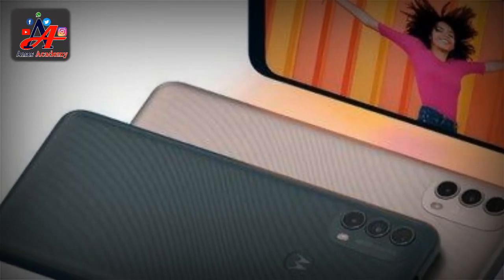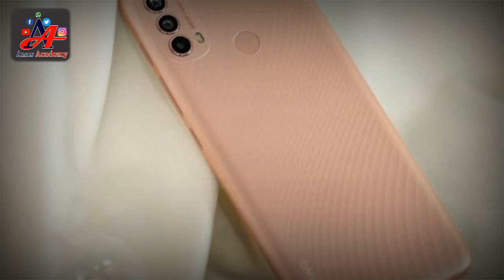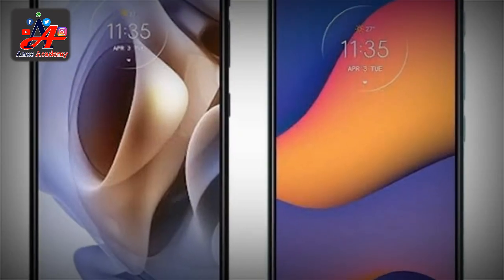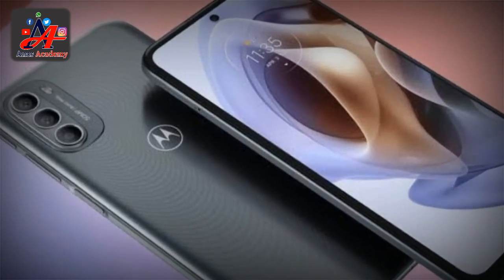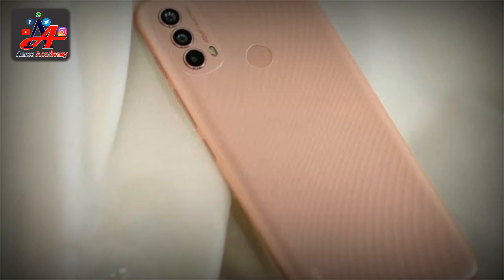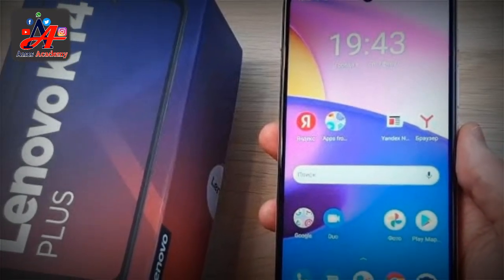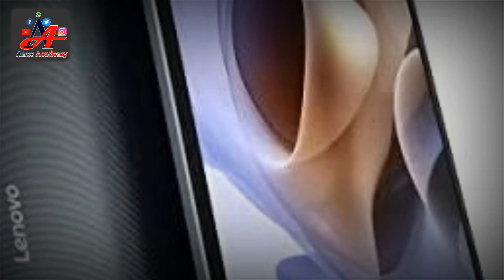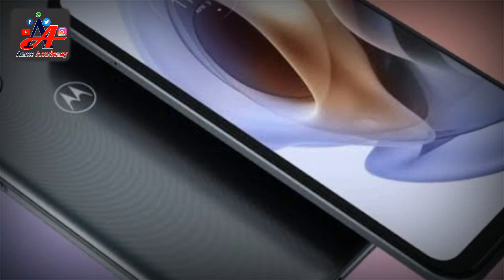Lenovo K14 Review || Best Lenovo Mobile In 2023 || Anas Academy